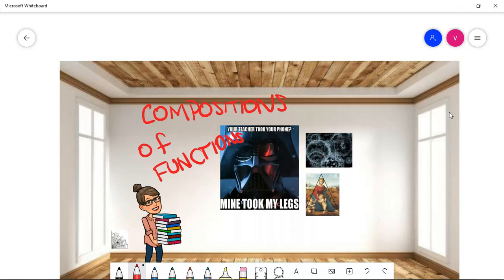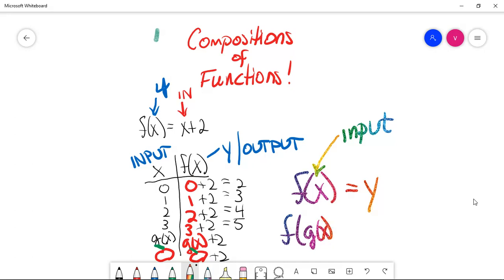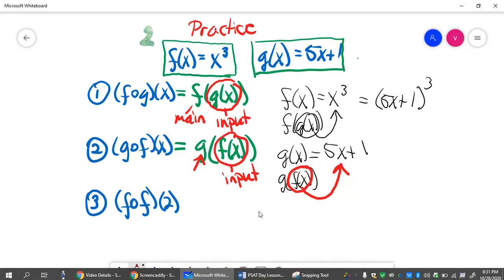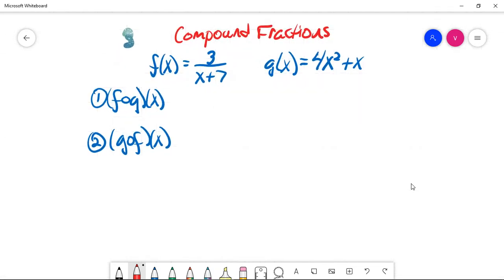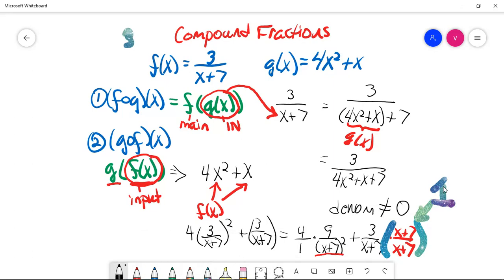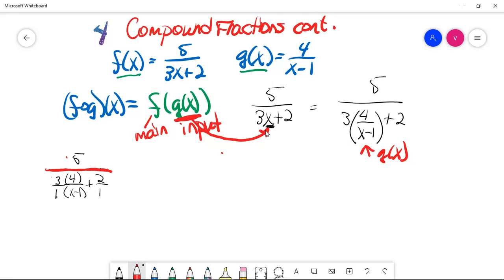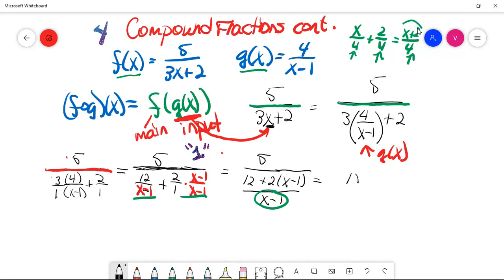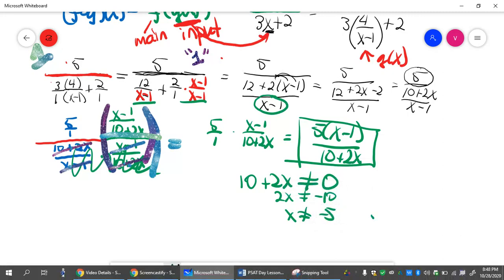Mrs. B's PreCal: Composition of Functions!